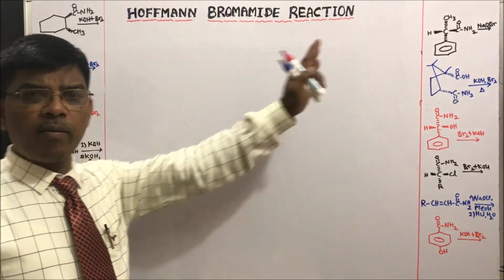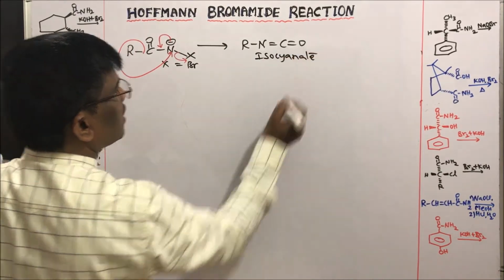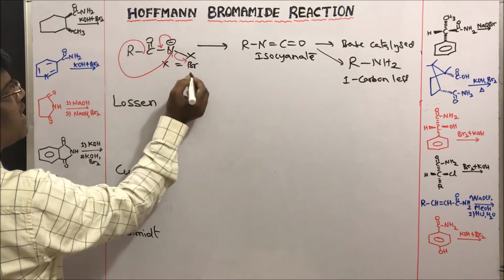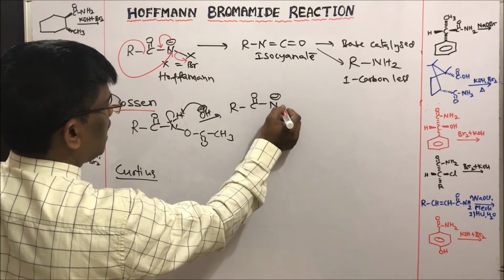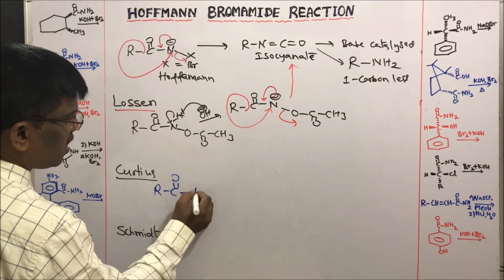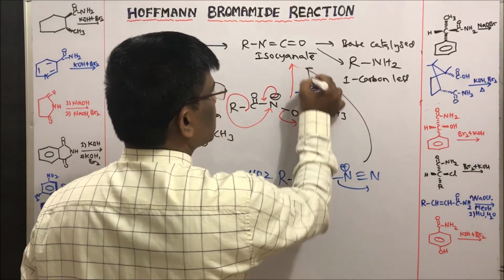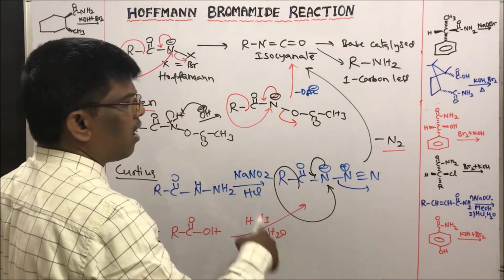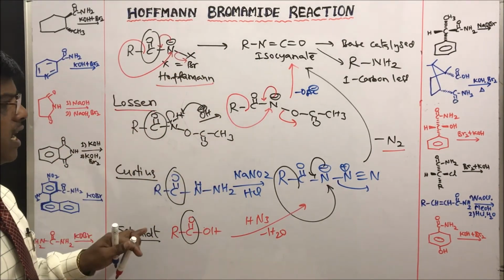Differences of Hoffmann v/s Lossen Curtius Schmidt Rearrangement Reactions Mechanism| Isocyanate